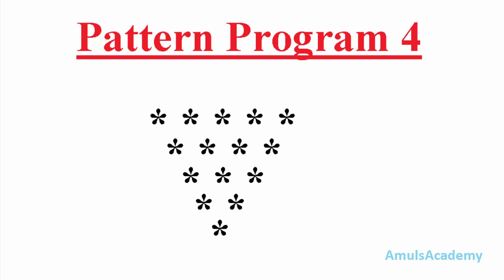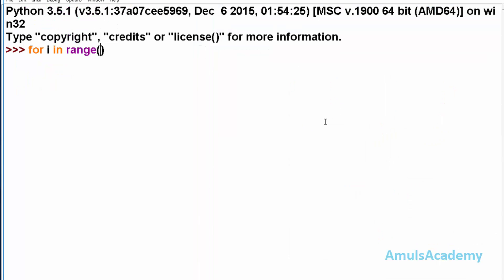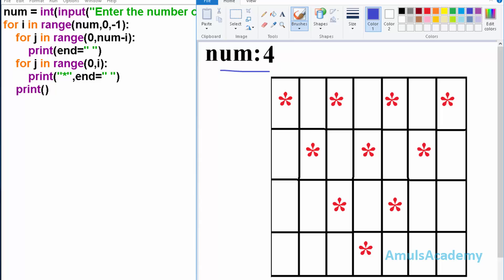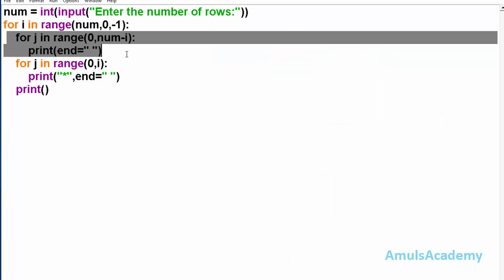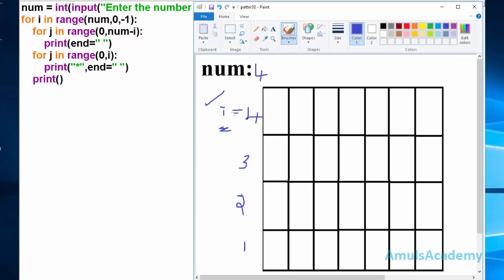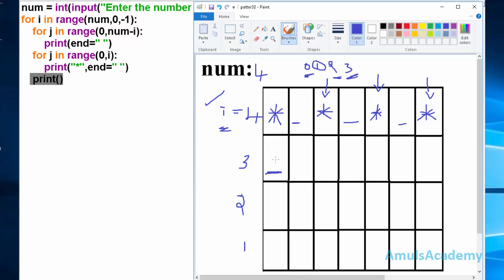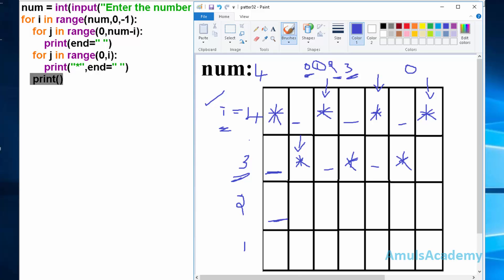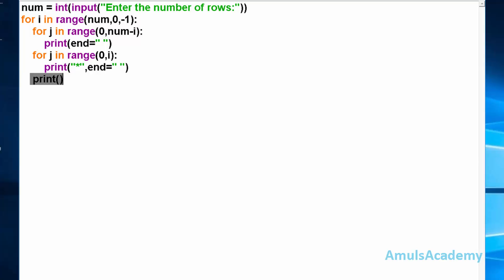Python Pattern Programs | Printing Stars '*' in Reverse Pyramid Shape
In this Python Pattern Printing Programs video tutorial you will learn to print star '*'  in reverse pyramid shape.

To print star reverse pyramid patterns in python, you have to use two for loops.in that the first loop is responsible for rows and the second for loop is responsible for columns.In the column we need to concentrate on printing stars and printing space separately.

in python 3 you write print like this:
print("*',end="")

in python 2 you need to write:
print "*",